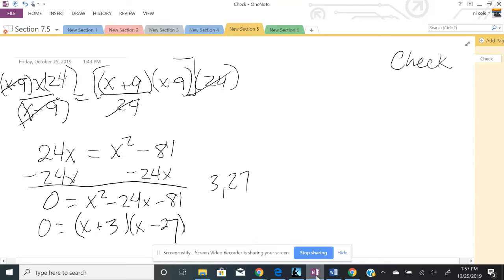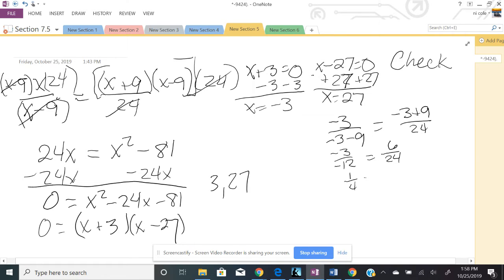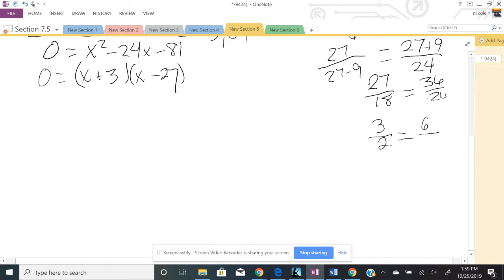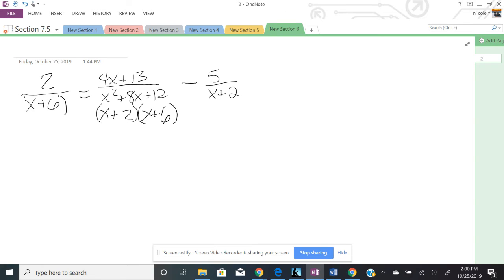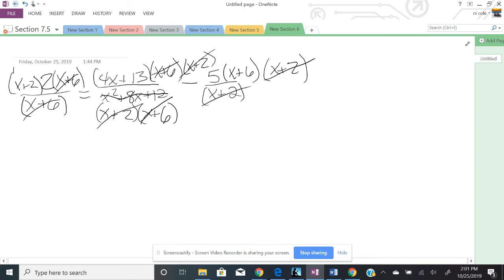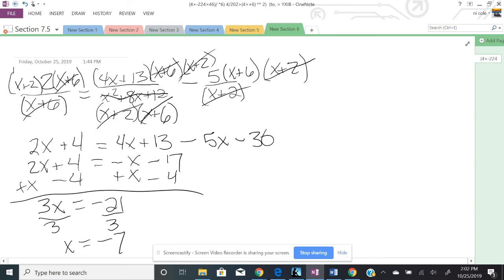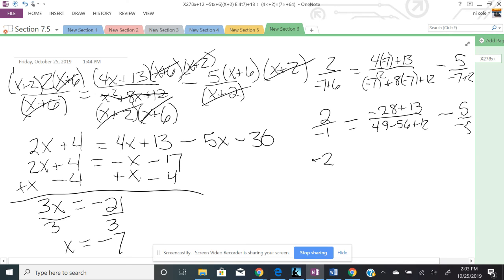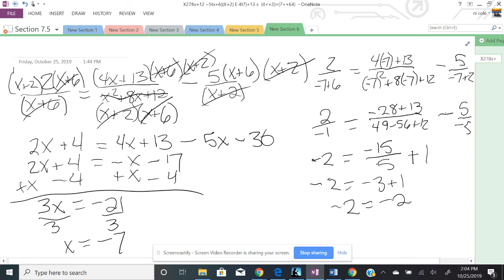Section 7.5 Part 2